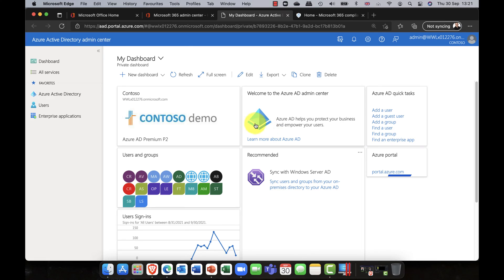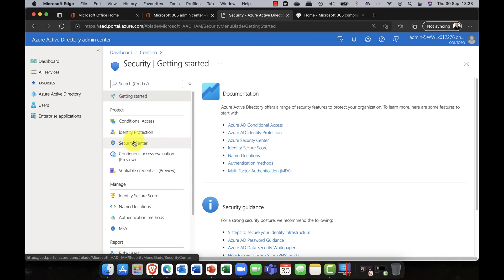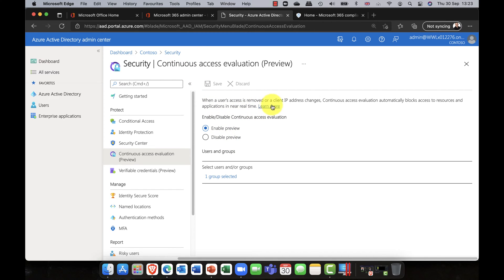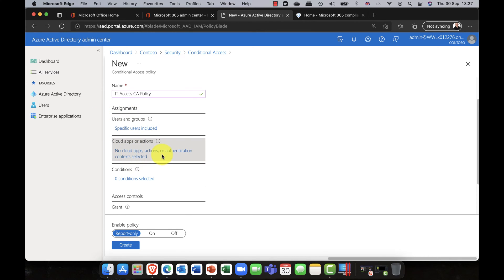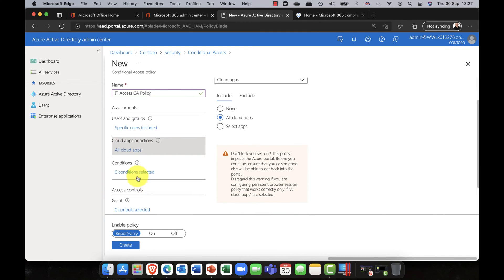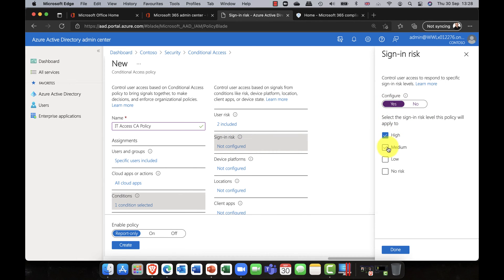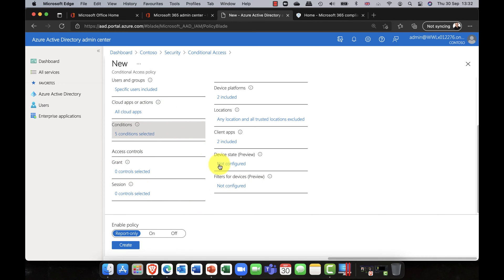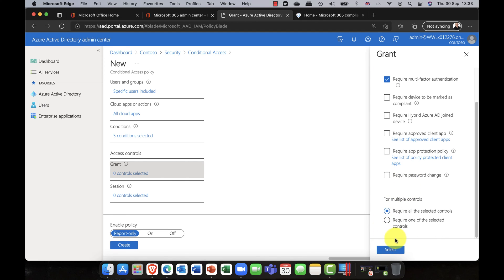What's New in Azure AD Conditional Access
This time I take a look at the new and cool features currently being released in Microsoft Azure AD Conditional Access. Major enhancements in attribute based authentication for devices and so much more. I’ll also take a look at Azure Identity protection and talk about how it integrate’s with conditional access. As alway's I love your questions, comments and feedback.